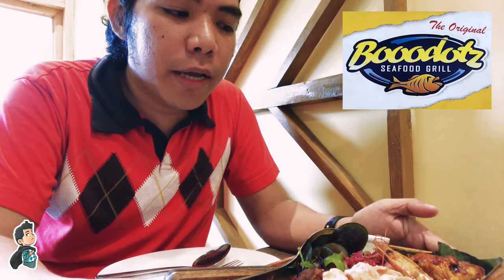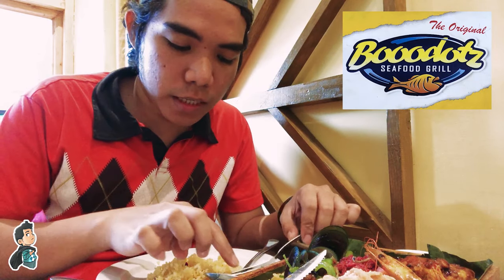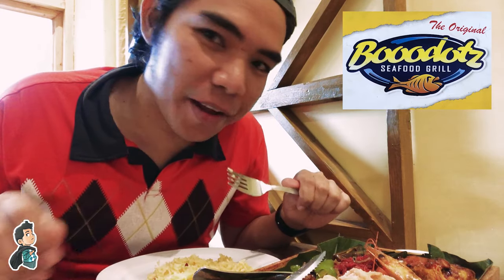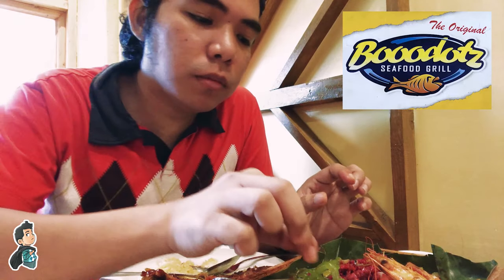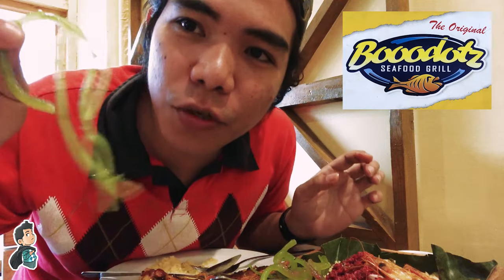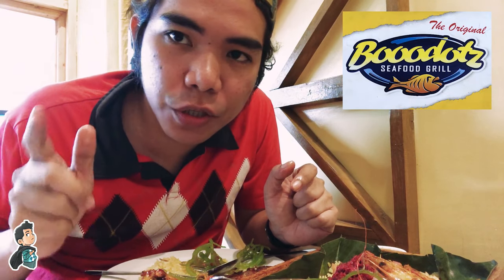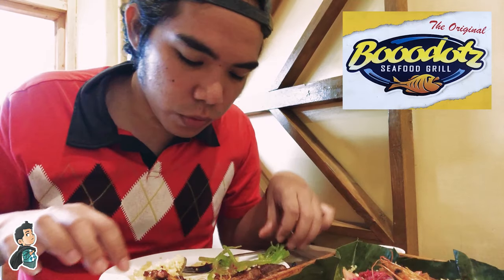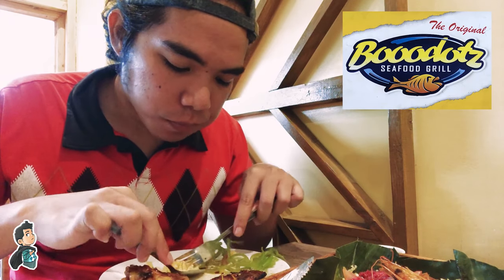Reck Adventures Booodotz Seafood Grill - Capitol | Food Vlog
Booodotz Seafood Grill is known on their Cebuano Filipino boodle feast menu. They have variety of  food choices to choose from. They are located in 99 Orchid St. Ground level Dona Mercedes Hostel Capitol Site, Cebu City but their main branch is located in The Outlets at Pueblo Verde, Lapu-Lapu City.

The one I had was Boodlelito (Garlic rice, Grilled Chicken Inasal, Grilled Pork Bellly, Shrimps, Tahong, Calamares -- replacement of Punaw Shells, Guso, Dilis and Hipon) for P269 that is good for 1-2 person.

They cater team gatherings and mini-celebrations with your friends and family.

Camera: iPhone8Plus
Editor: Adobe Premiere Pro CC 2019

Hey Reckers! Finally, if you have any questions, feedback or any comments, make sure to leave it in the comment section below!
Thank you! Peace out! 😉